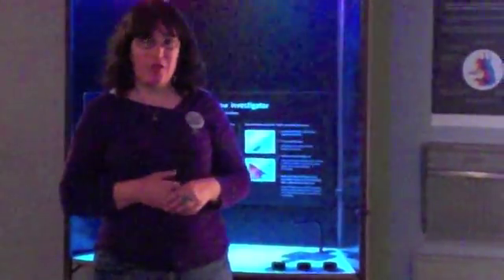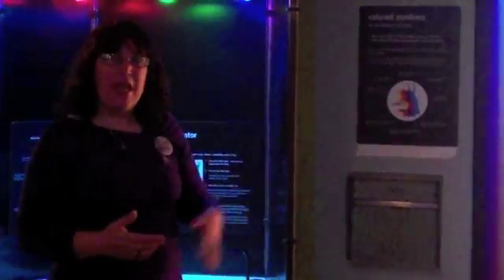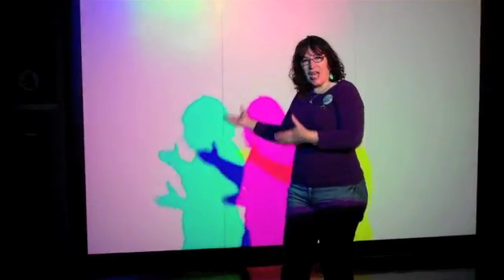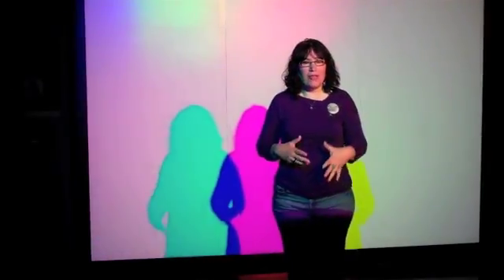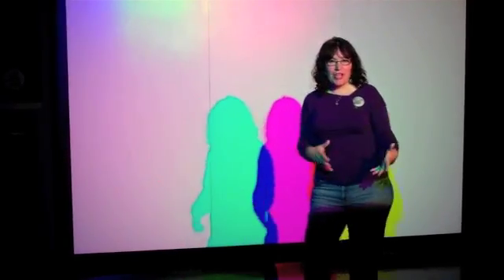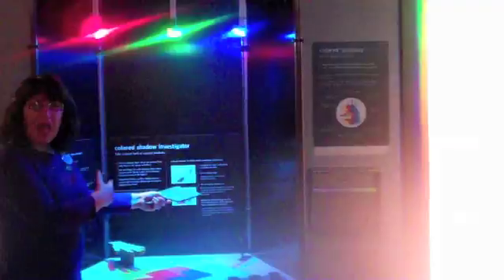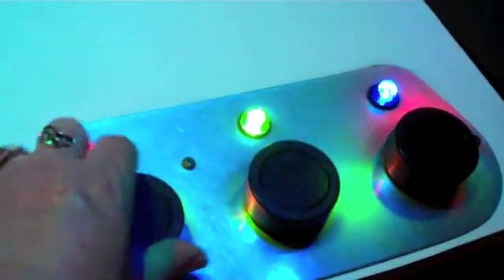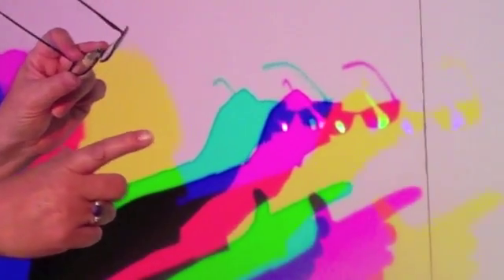Colored Shadows: My Favorite Exhibit - Exploratorium Teacher Institute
"Colored Shadows" is an exhibit located at the Exploratorium, a museum of science, art, and human perception in San Francisco California.

This exhibit not only shows how colored light interacts by expressing the results on a large wall, but also allows the visitor to manipulate colored light and see the resulting colored shadows.

My name is Denise Torrisi and I teach Life and Physical Science at Centerville Jr. High in Fremont, CA.  This is one of my favorite exhibits because it allows people of all ages to question and learn by seeing the colored shadows their own bodies make on a wall.  This "Colored Shadows" exhibit also has a "Colored Shadows Investigator" which explains what is happening while visitors turn the lights of red, green, and blue to an on or off position.